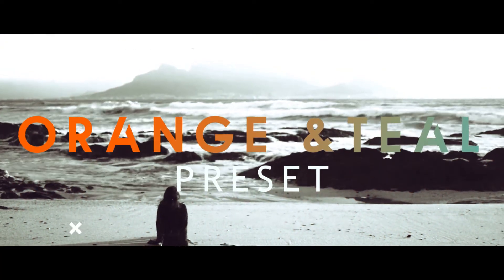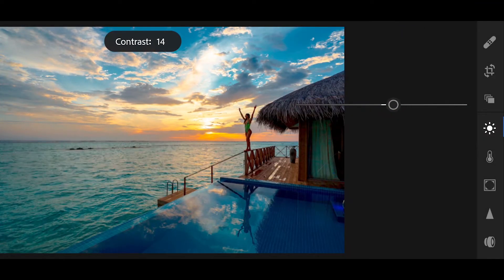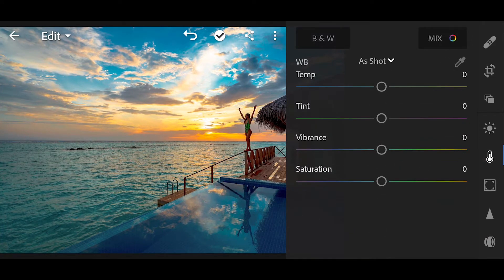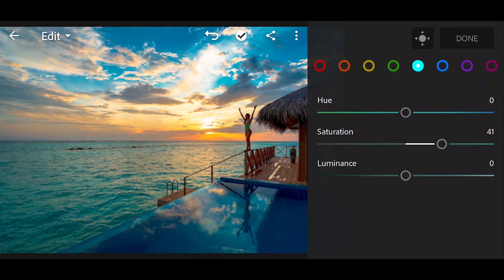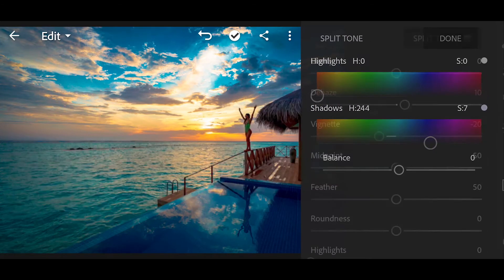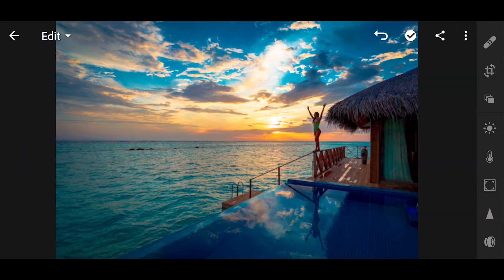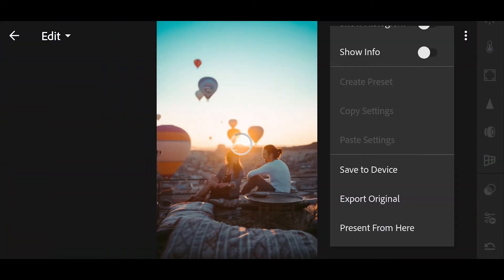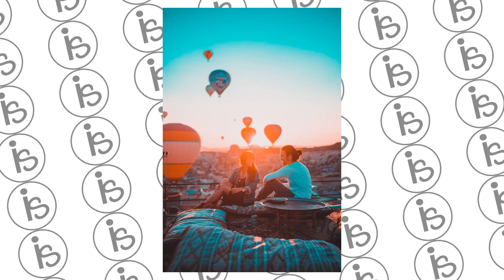Orange and Teal Lightroom mobile free preset Download | #2 | i SNAP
In this video I will show you how to edit  Orange and  Teal fliter  using Lightroom Mobile.I SNAP

You can get the presets, available in DNG And XMP and LUTS format (iOS & Android & Windows & Mac).

1• The file is protected by a password.
2• Please check the password in this video, will appear any time on your screen (upper right corner in the information button).
3• The password is a 4 digit number, will appear separately and random.

👀Example :
Preset password is:-1234
(To enter the password 1234)✔